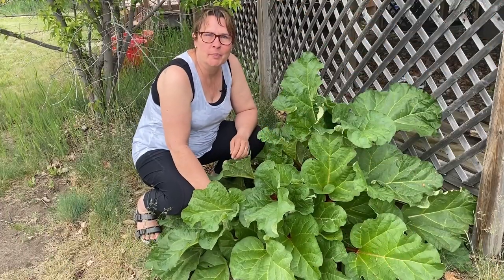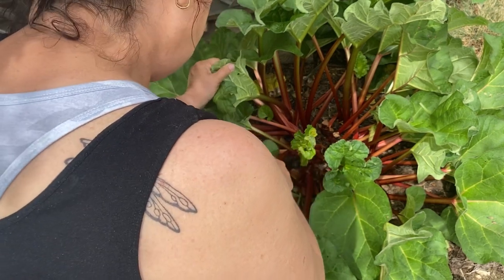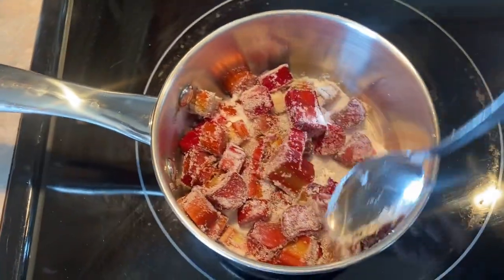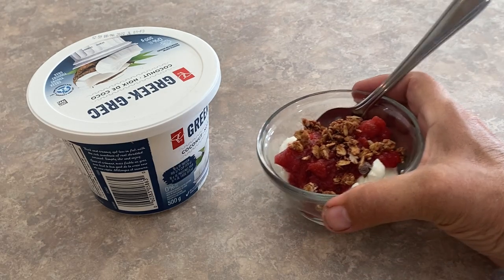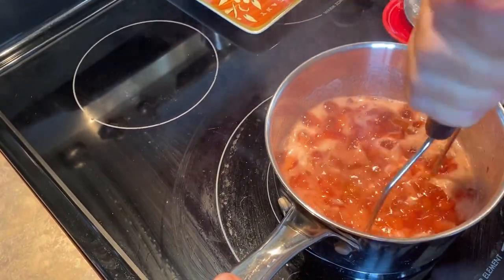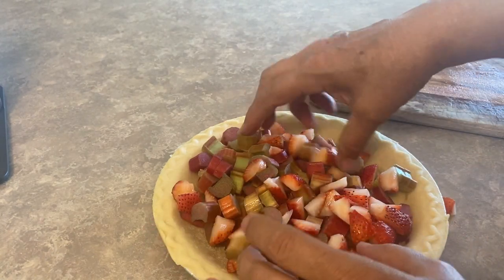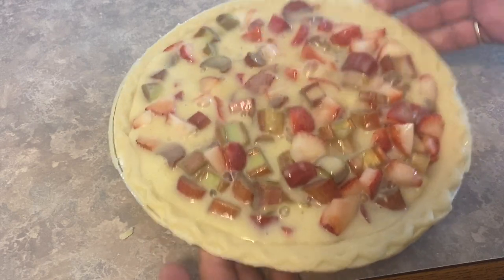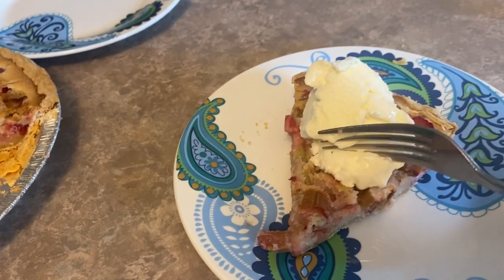3 Quick and Easy Rhubarb Recipes - Rhubarb Sauce, Rhubarb Chia Jam & Rhubarb Custard Pie😋😋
In this video I will show you 3 Quick and easy rhubarb recipes that I will be making with fresh rhubarb from my garden.  With only a few ingredients you can quickly make a rhubarb sauce, rhubarb chia jam and even a delicious rhubarb custard pie!   Welcome to the Saskatchewan Prairies, Growing Zone 3 - Canada! On my channel you will learn about cold climate growing techniques, indoor gardening during long cold winters and see what's cooking in the Little Garden Kitchen!